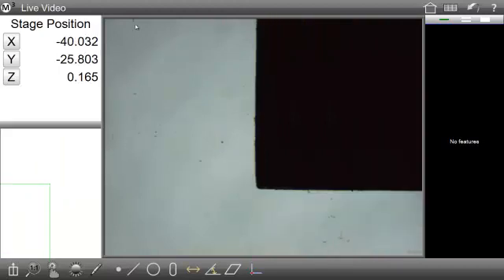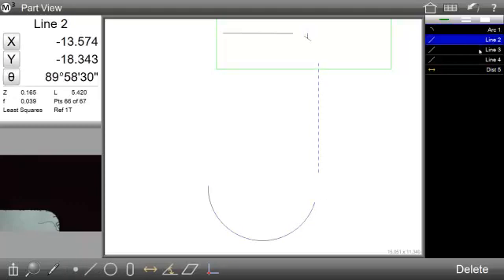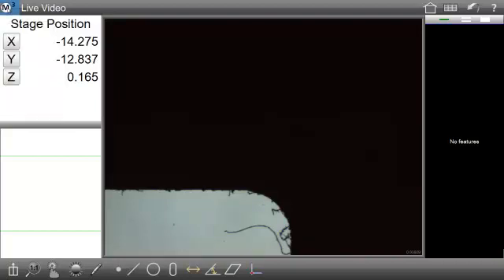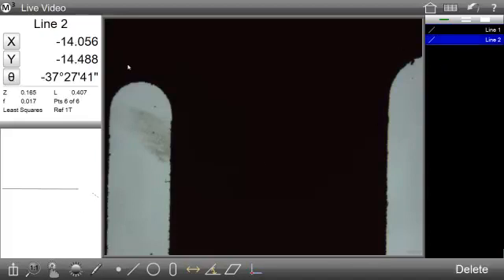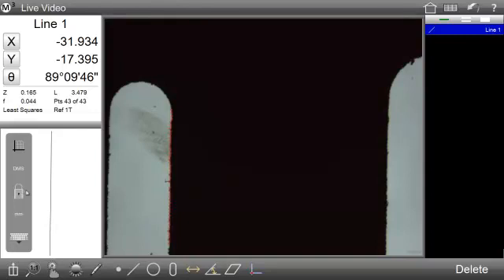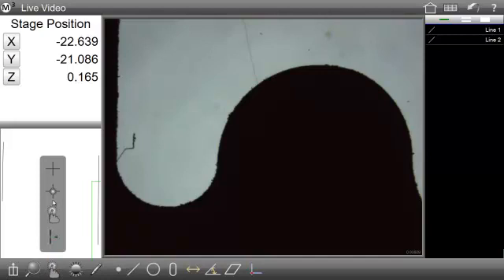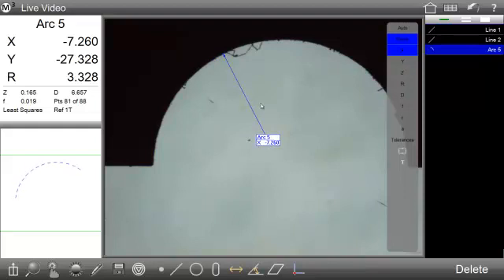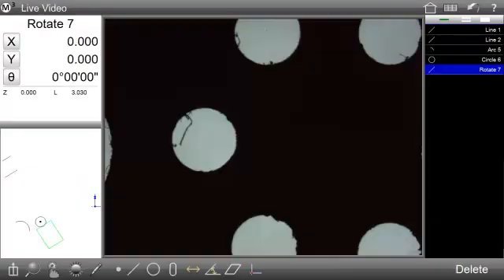M3 User Interface Overview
Learn about the basics of M3 software operation.